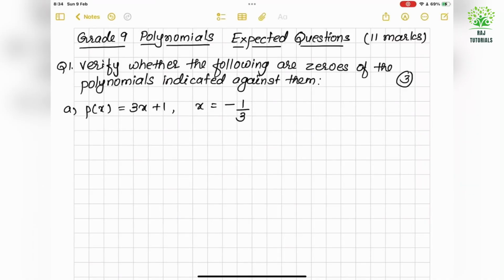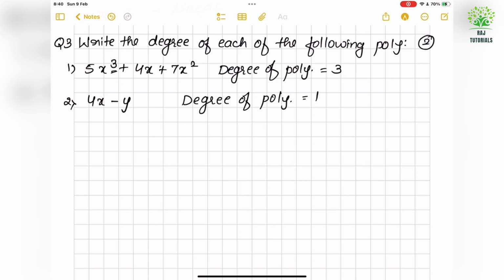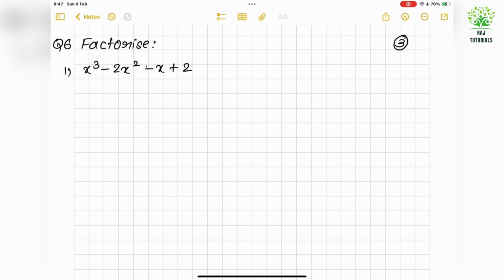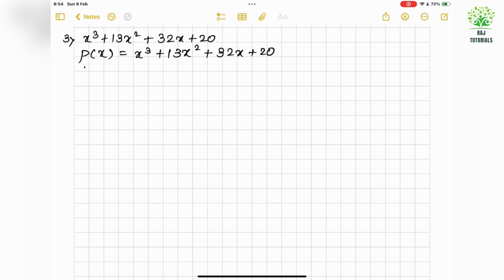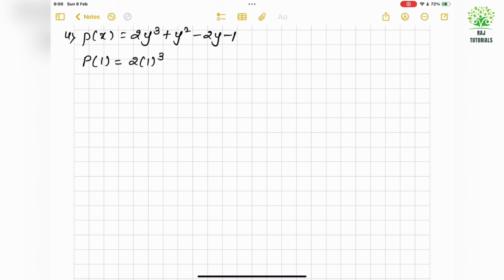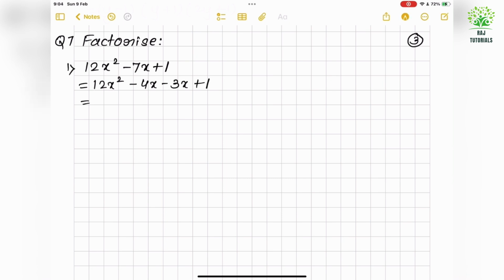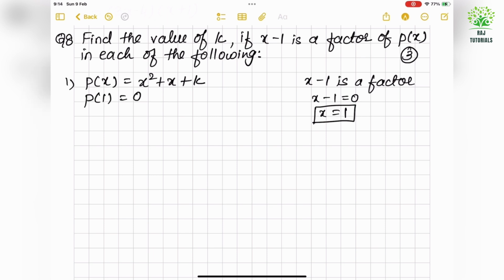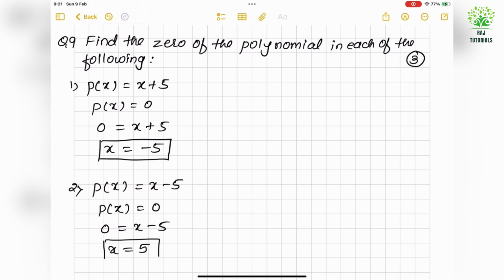CLASS IX | POLYNOMIALS | EXPECTED QUESTIONS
CLASS IX | POLYNOMIALS | IMPORTANT QUESTIONS